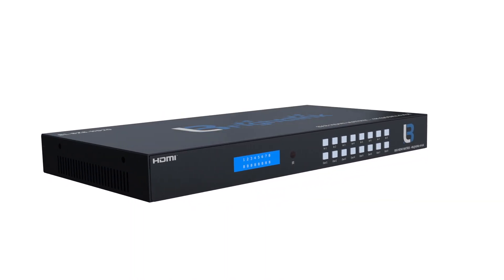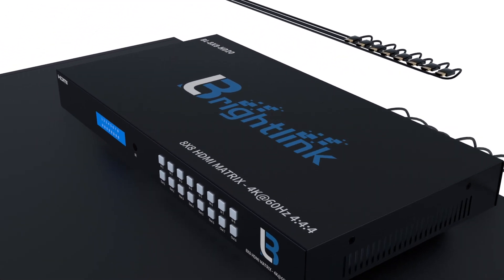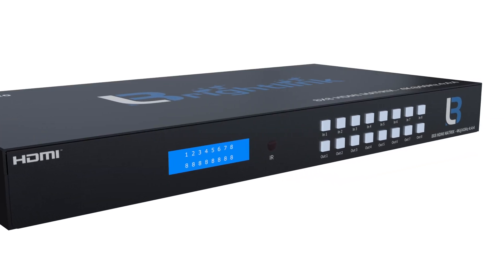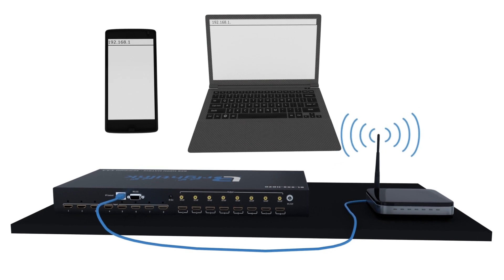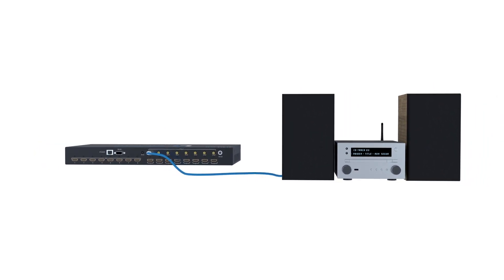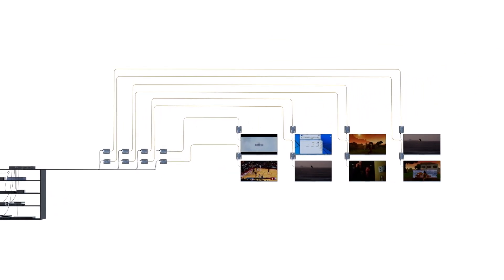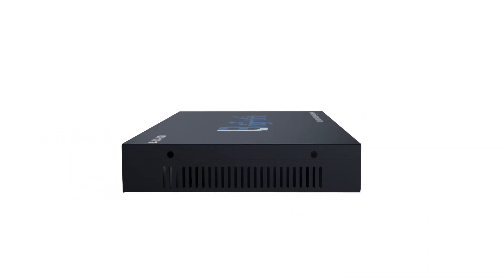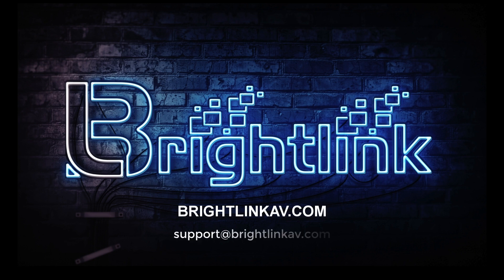Brightlink 8x8 HDMI 2.0 Matrix Switcher - 4K @ 60Hz YUV4:4:4 - HDCP 2.2 - HDR10 - PC and IR Control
Introducing Brightlink’s New 8x8 HDMI 2.0 4K Matrix Switcher with HDR 10, HDCP 2.2,  and 8 mirrored Audio out zones, in our standard rack mountable size.

This 8x8 Matrix allows you to connect up to Eight 4k HD sources, such as a Blu Ray Player, Apple TV, Game console PC, Cable Box or any other HD source and send it to any one of the 8 outputs in any combination such as one to one, one to all, or any other configuration you can think of.

This matrix has a robust set of control options including front Panel push button, IR remote control, PC control and 3rd Party control via RS-232 and TCP/IP, as well as built in web interface which easily allows you to control the matrix through the browser of any connected device such as your smart phone or tablet.

With the 8 mirrored SPDIF Audio outputs this matrix allows you to Extract your audio individually from each of the HDMI outputs, from whatever source is routed to that output,  and send it to an independent Audio system allowing you to enhance your audio experience.

In environments where your sources or displays are further away then what regular HDMI cables can handle , you can use one of our various HDMI extenders over Cat6 cable to extend your signal without quality loss.

This Brightlink 8x8 HDMI 2.0 Matrix system is an idea solution for your installation in environments such Sports Bars, Home Theatres, Casinos, Hotels, Education and Training, or anywhere you have a need for a Multiple source and Multiple Display system.